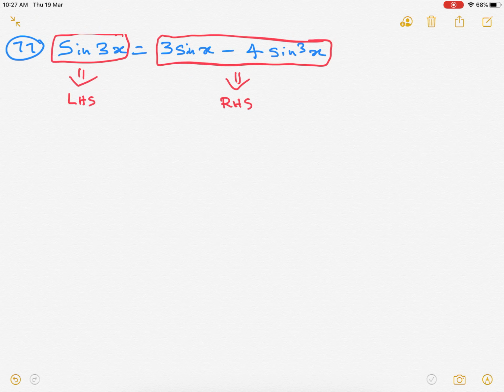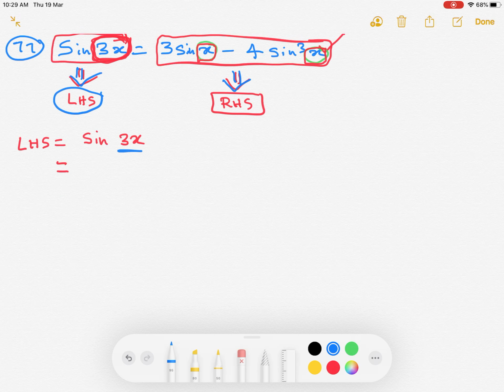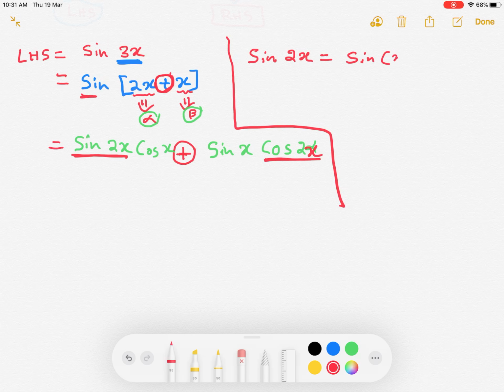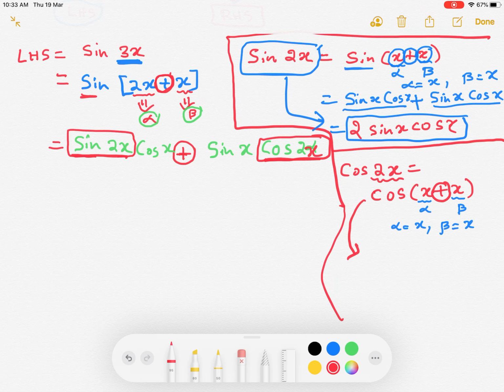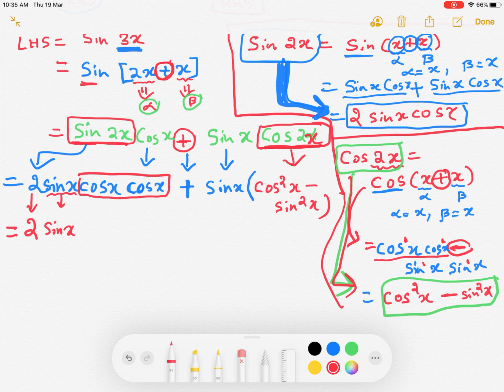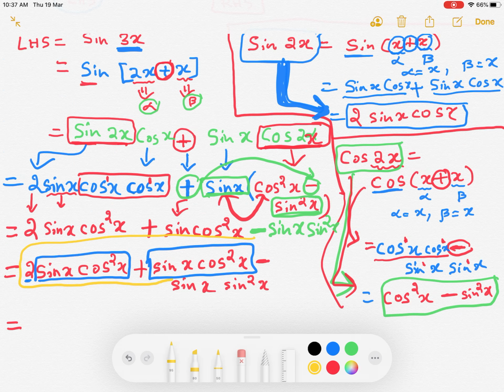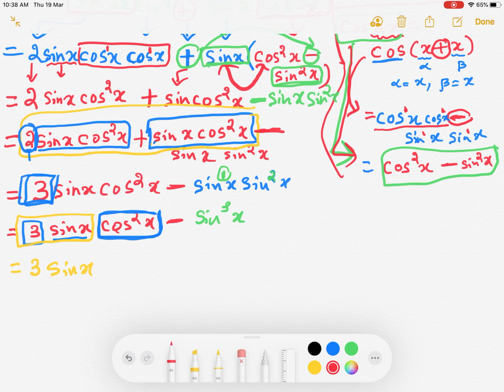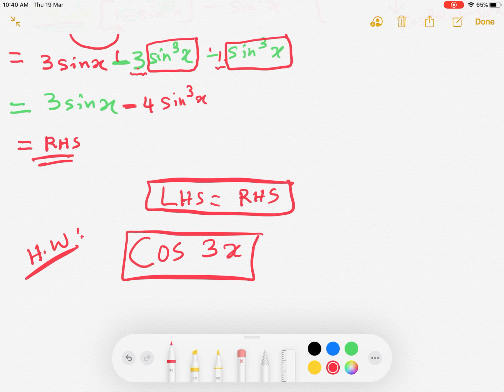Sum and difference identities 6.2 - question number- 77